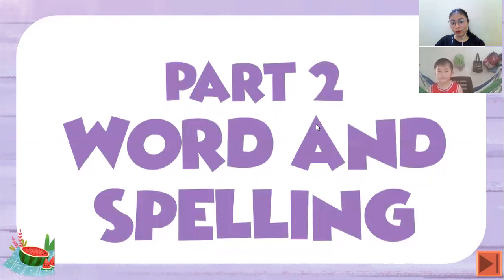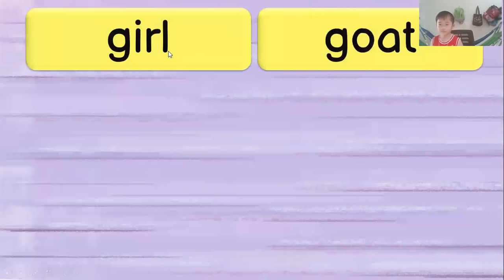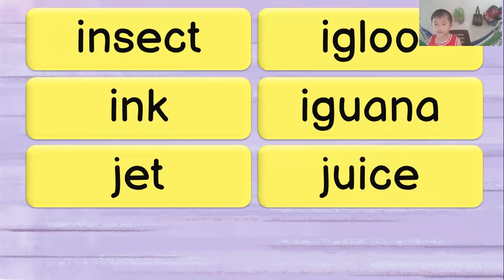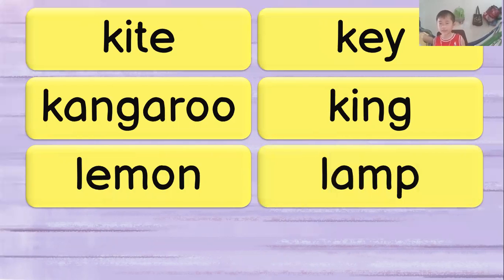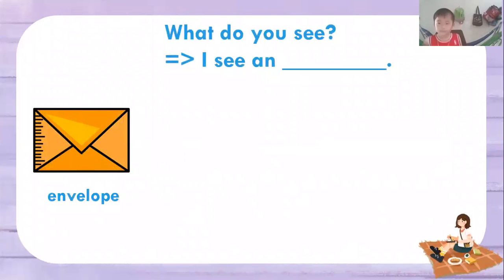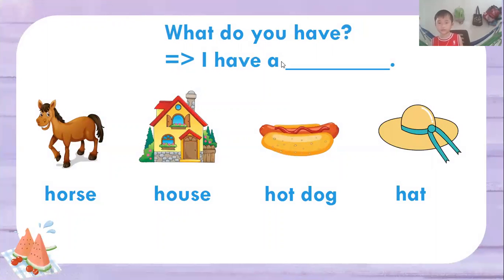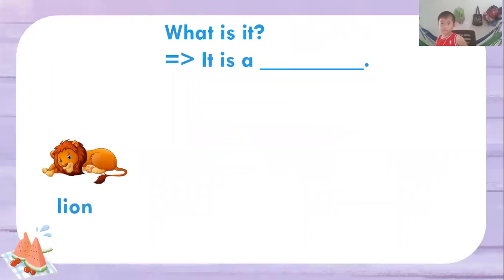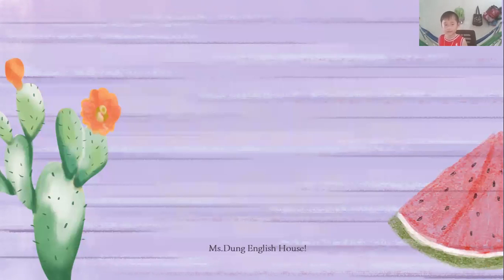[PHONICS SPEAKING TEST] - Anh HAO'S SPEAKING TEST!